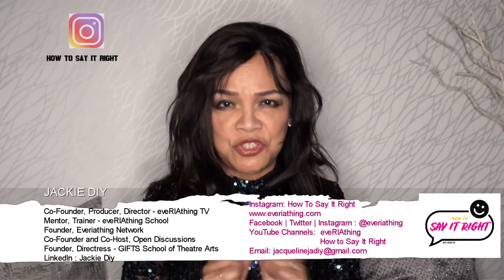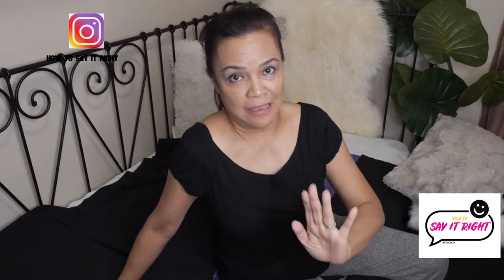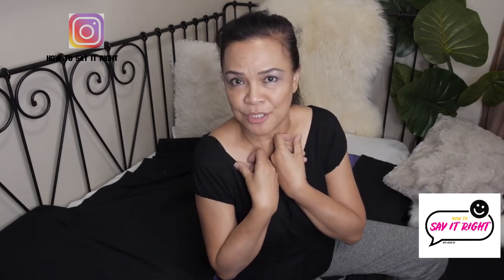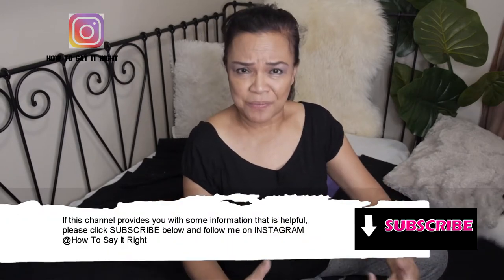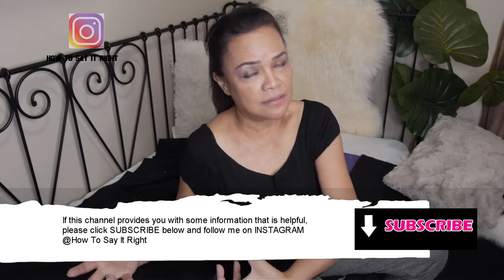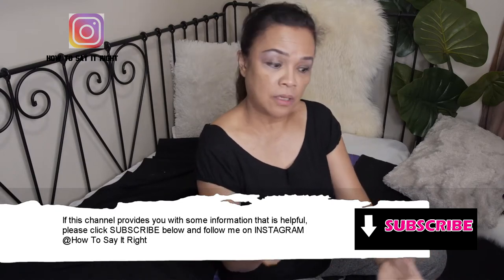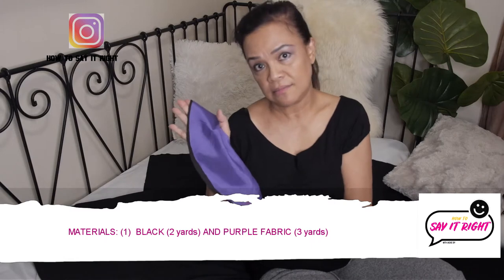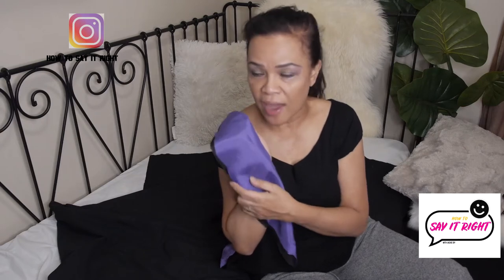The BEST Ursula Halloween Costume Tutorial: Like REAL!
Whether it's Halloween or you are attending a cosplay event, dressing up as Ursula can be very exciting! This Disney villain's presence can be so intimidating and yet you want to dress up like her simply because you know that her tentacles will "bring you places"!

It may take weeks to create (if you have to do it during weekends) but seeing the whole ensemble materialize before your eyes is like magic! This tutorial is a special, bonus episode stemming from my previous video "How To Teach Effectively" which I edited separately so that if you were just looking for the tutorial, you can just watch this video.

For materials, you will need (fabric is dependent on your budget(:
Purple fabric 3 yds/mtrs
Black fabric  3 yds/mtrs
Pink pool noodles, regular and small
Two pcs 12" x 12" velvet felt farbric
Old newspapers, crumpled, for stuffing
Glue stick
Old black skirt
Sewing supplies

I made this for a contest at my workplace and so I had to have a top that is work-appropriate (so no tank tops, or tube tops). You definitely can wear something similar to what Ursula wore in the movie, Under the Sea.
I hope this tutorial helps you create your next Ursula costume!